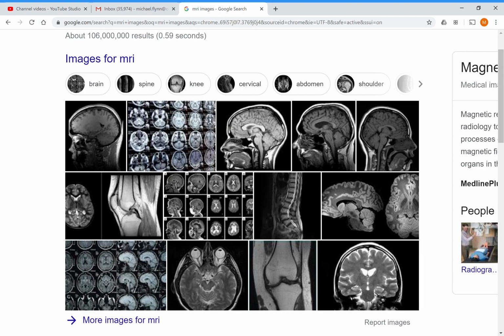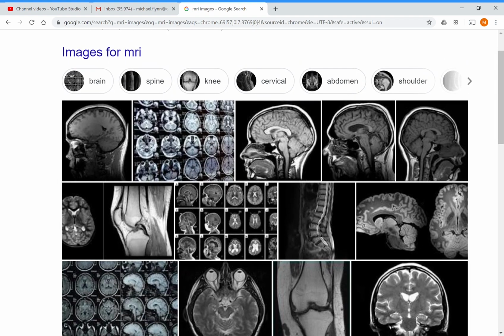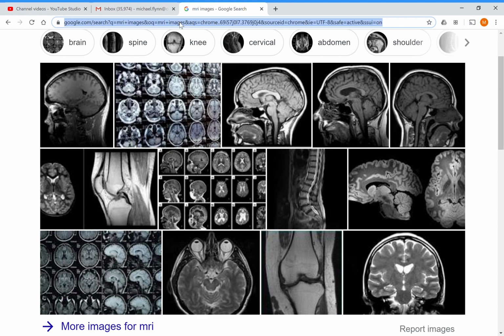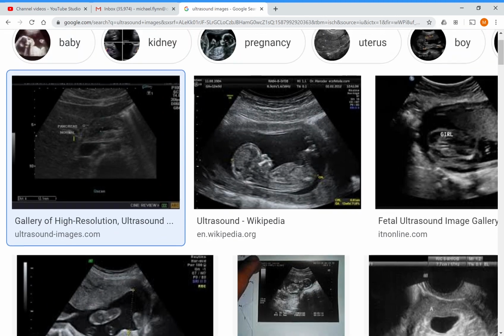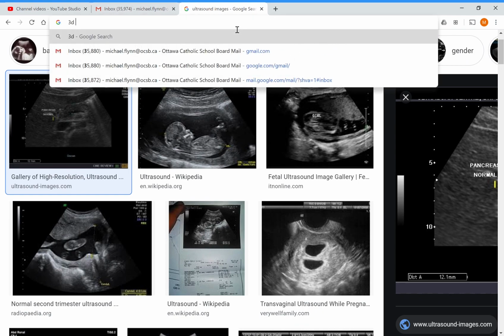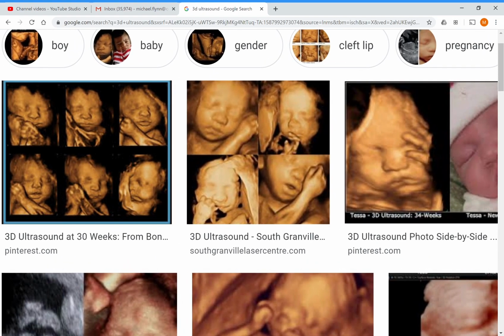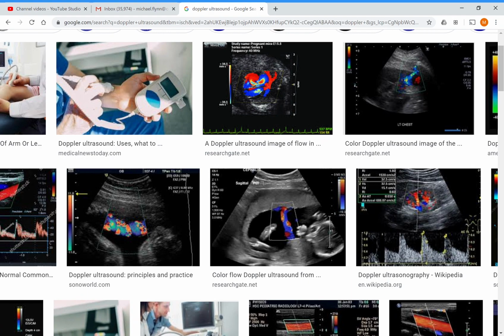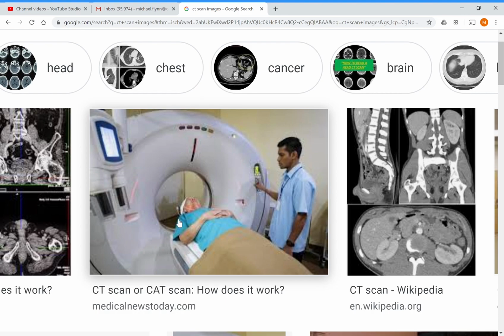9STEAM medical imaging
Instructions for the google slides presentations on medical imaging.